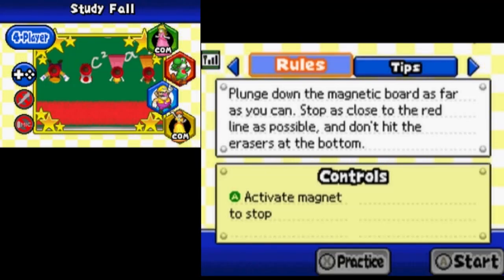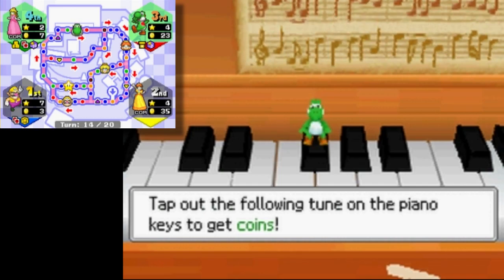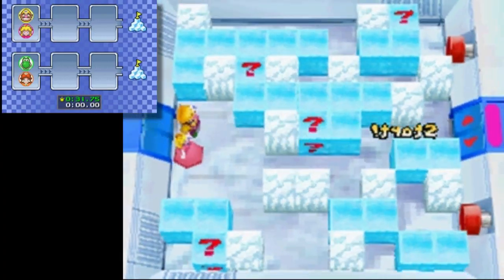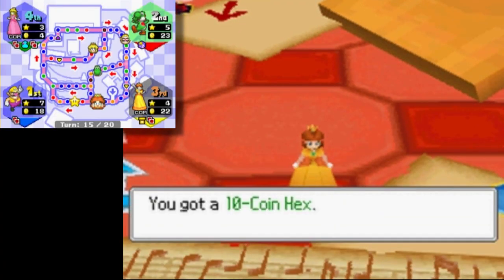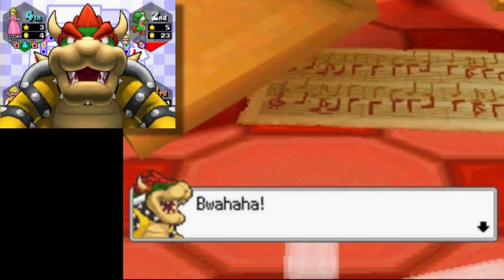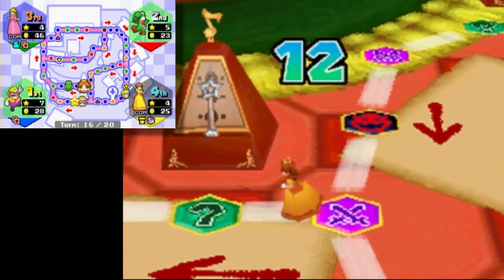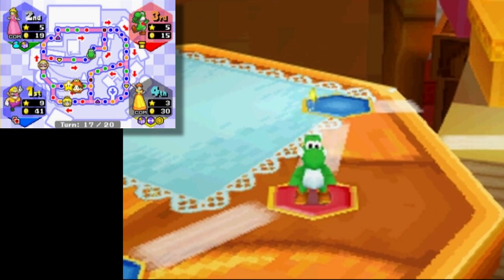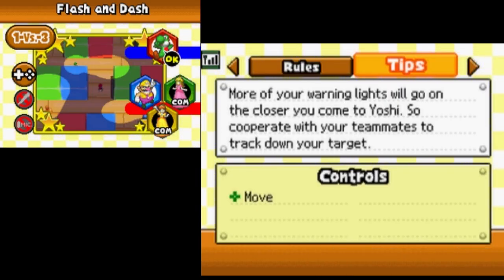Mario Party DS - PART 9 - AI vs. Stores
Mario Party DS
Episode 9: AI vs. Stores

Don't worry, everyone. The AI apocalypse is over.